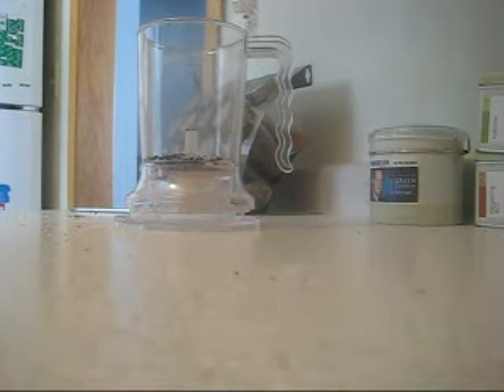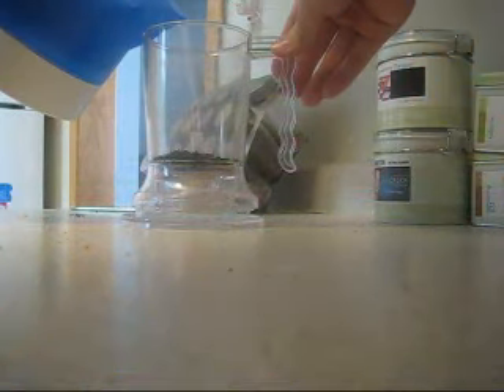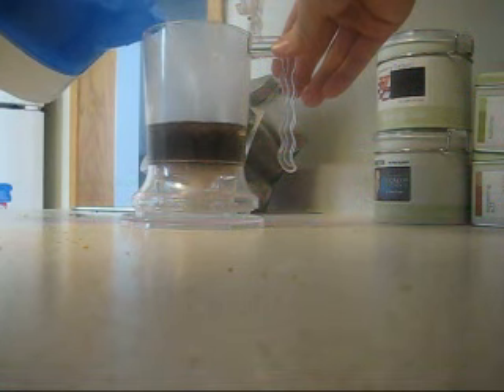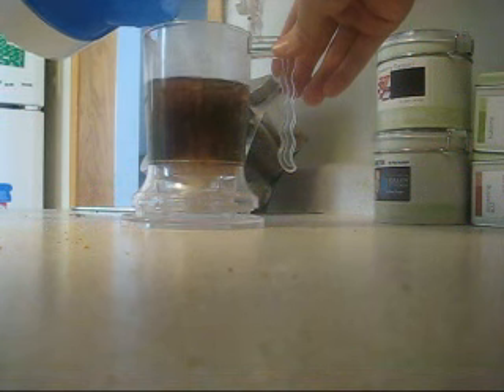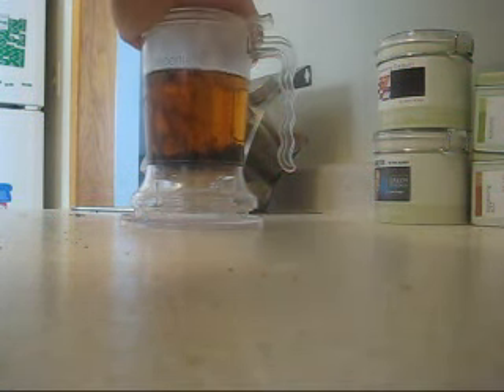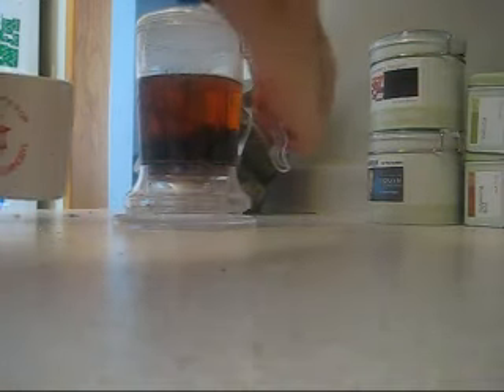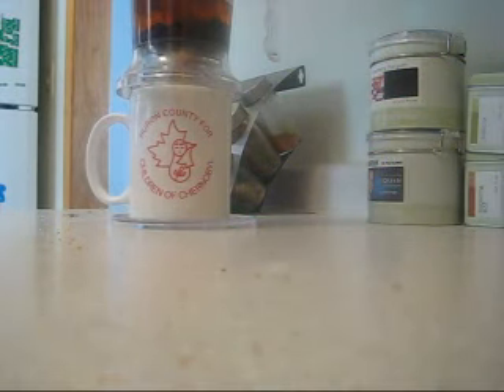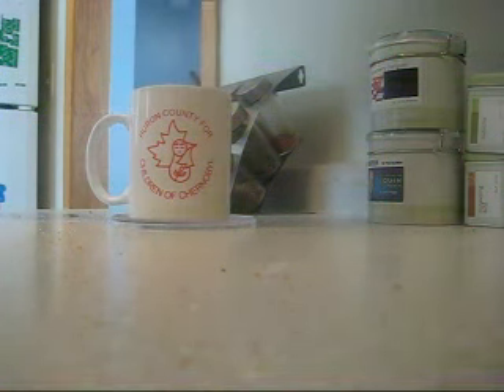ingenuiTEA Video Review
A quick review of the ingenuiTEA tea infuser from Adagio Teas.